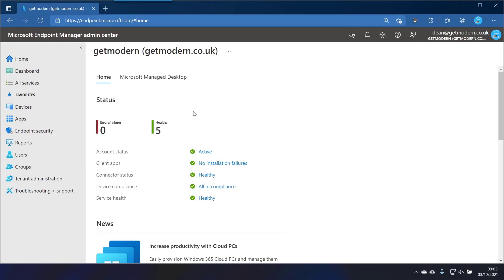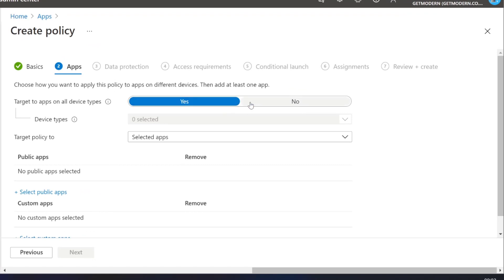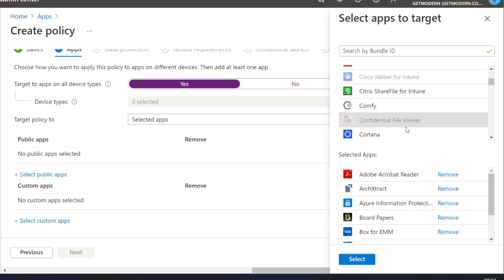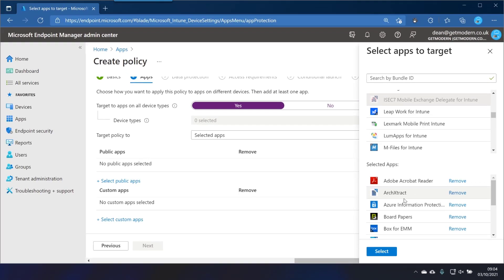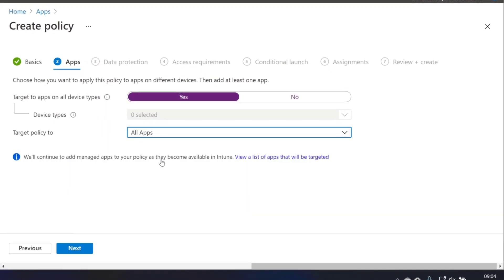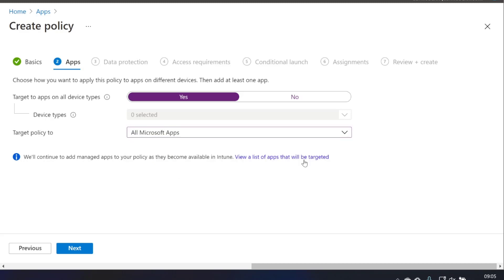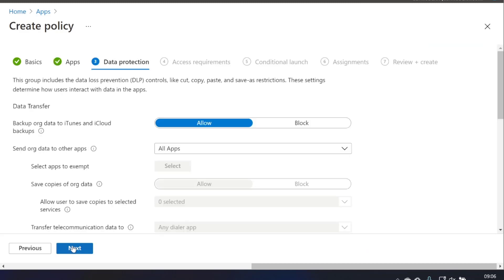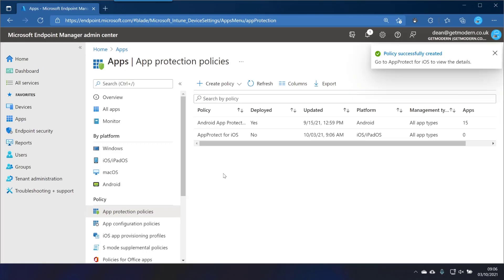App Protect Policy Updates in MS Intune Service Release 2109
In Microsoft Intune Service Release 2109, Microsoft have added some new Categories for managing and Targeting App Protect Policies.

Check them out in this latest video walkthrough!

0:00 What changed?
0:26 Create a new policy
1:05 The problem!
2:00 The solution!
3:41 So in summary...